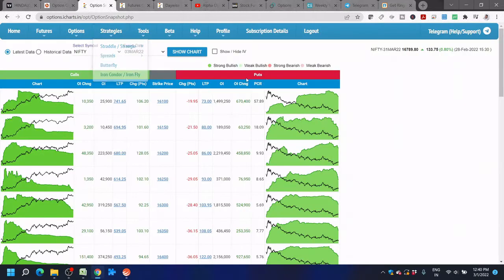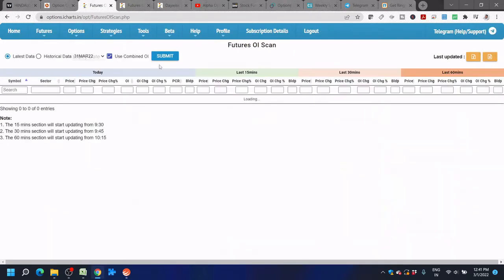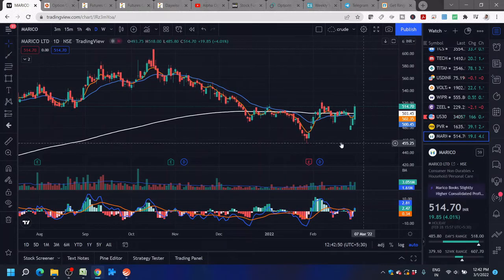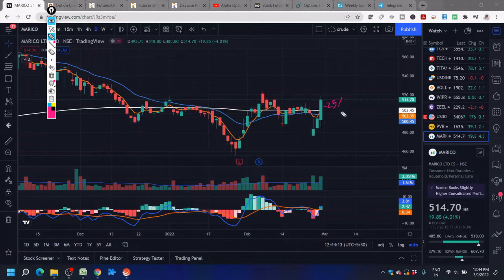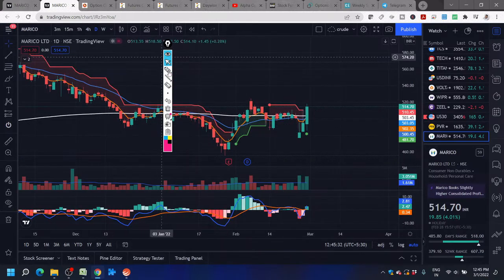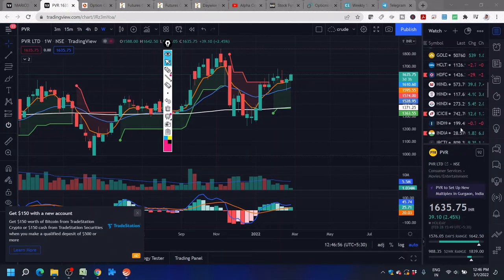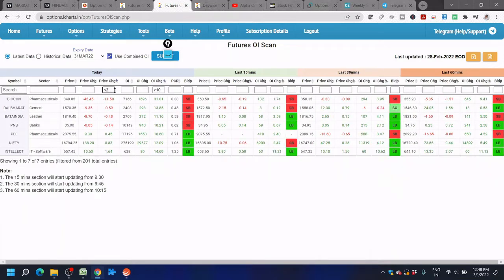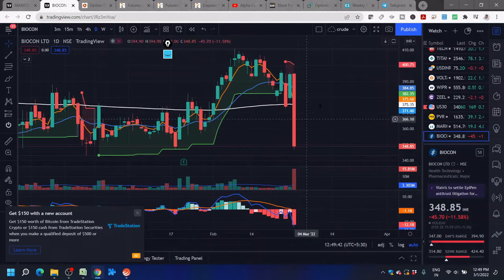How to find stocks using open interest? Stocks for Swing Trade this week!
In this video we scan stocks using open interest and price change and analyzing the stocks on our chart setups and taking decisions to buy or sell.

You can use this strategy by downloading the data or use a ready made tool of icharts for this analysis.